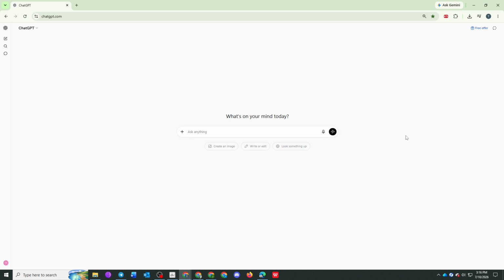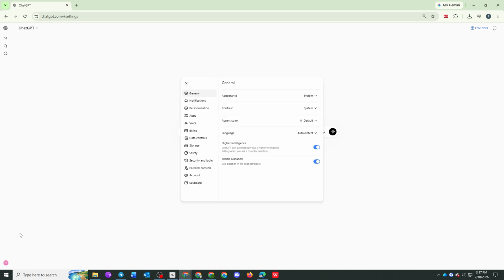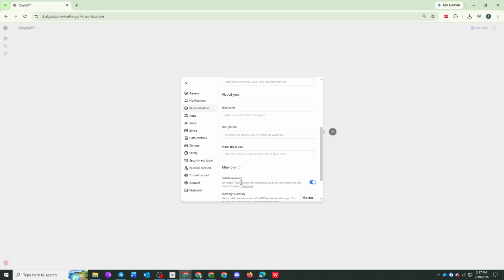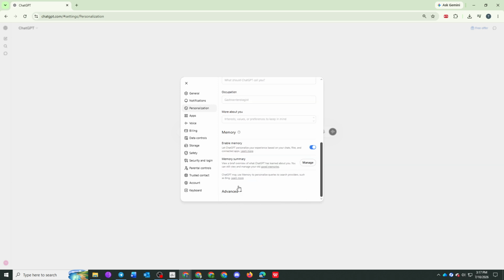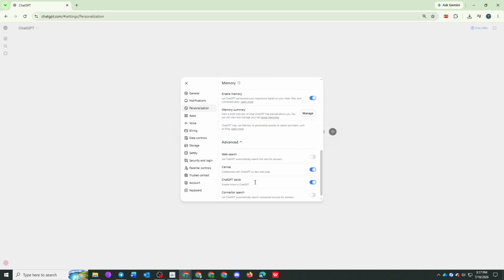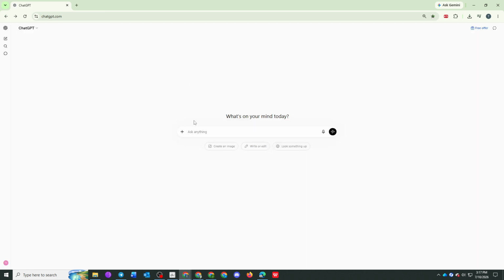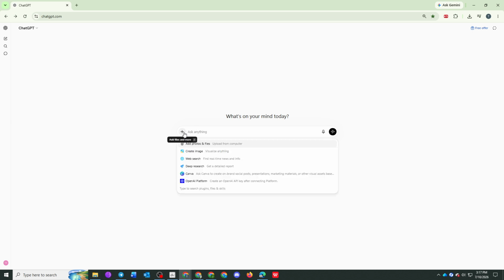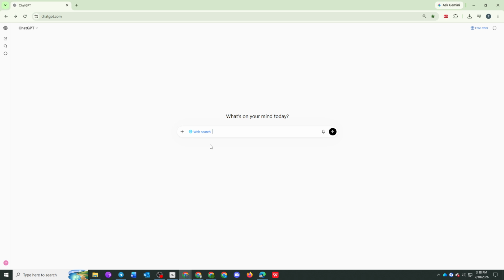How To Use ChatGPT Plugins And Browsing Beta [2026 Guide]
In this comprehensive guide, we delve into the exciting world of ChatGPT plugins and the new browsing beta feature for 2026. Whether you're a seasoned user or just starting, this video will walk you through the steps to enhance your ChatGPT experience, making it more interactive and efficient.

You'll learn how to install and utilize various plugins, explore the capabilities of the browsing feature, and discover tips for maximizing your productivity.